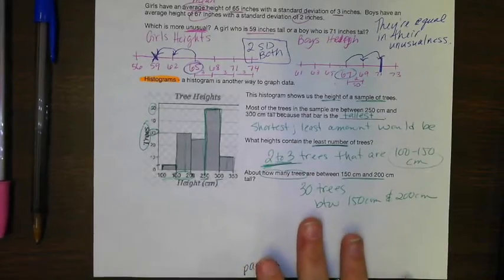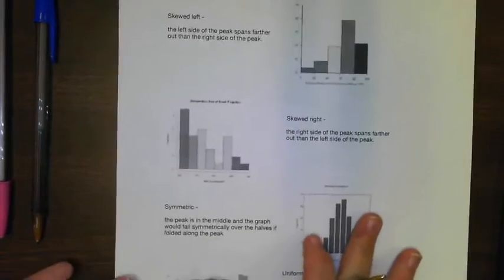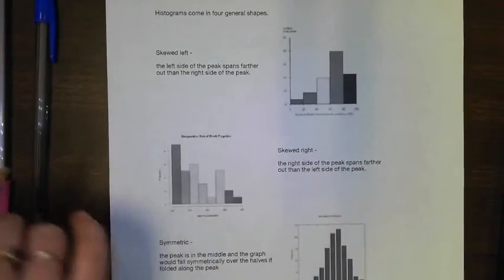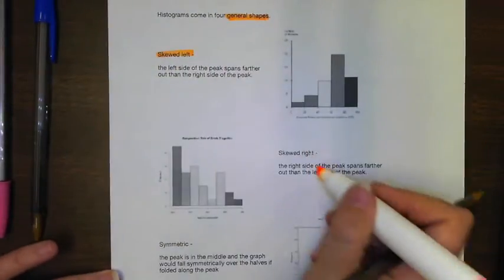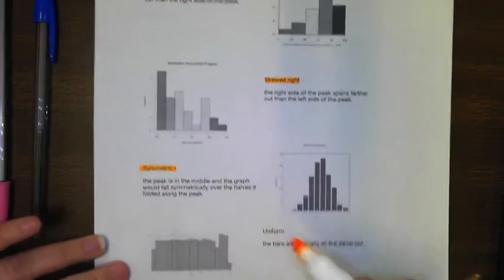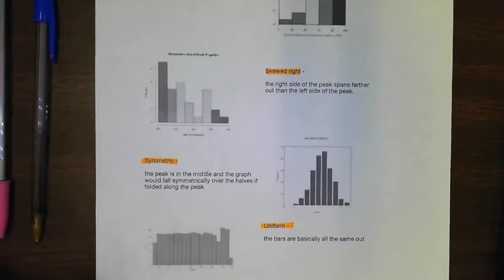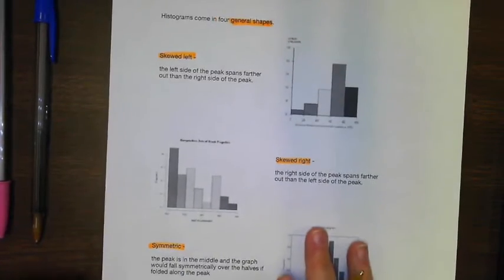data day 3 video 2